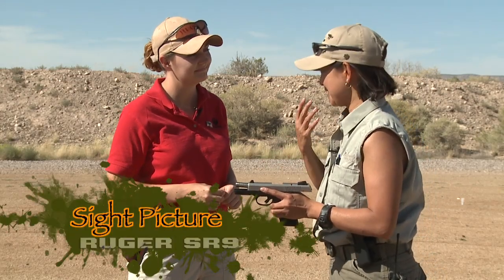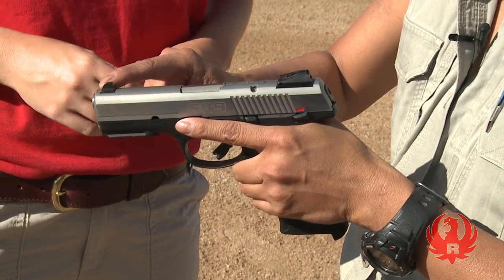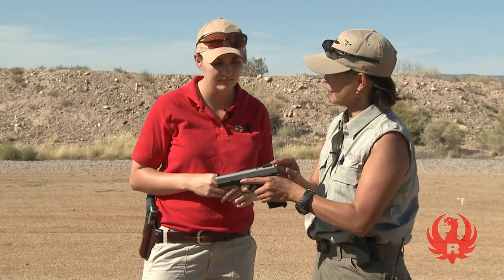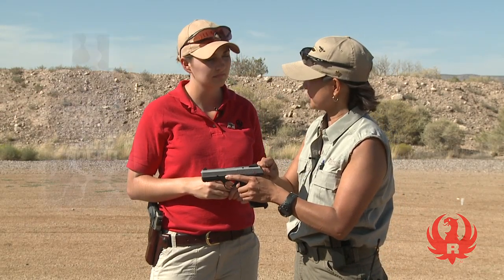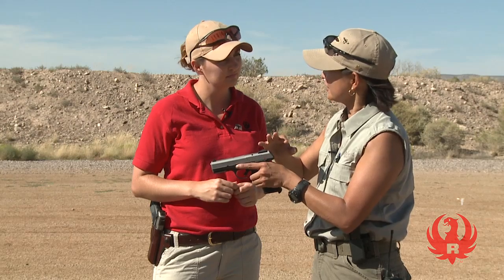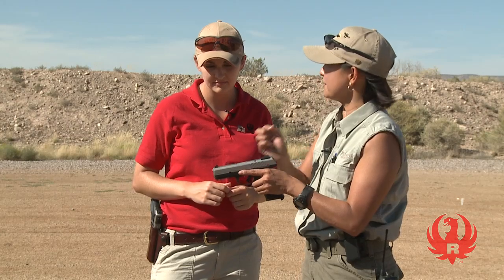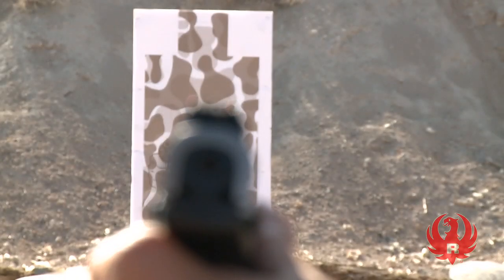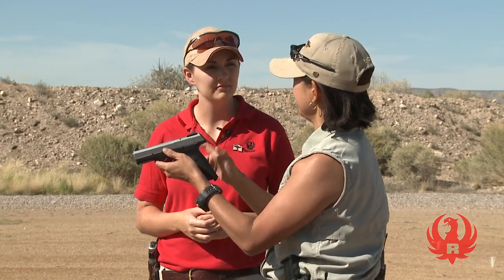Beginner Shooting Tips w/ Il Ling New: Sight Picture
Pistol tips to help beginning handgun shooters acquire the confidence they need to handle their firearm. Gunsite Range Master Il Ling New shows you how to achieve a proper sight picture.